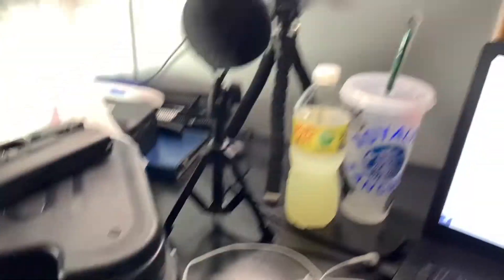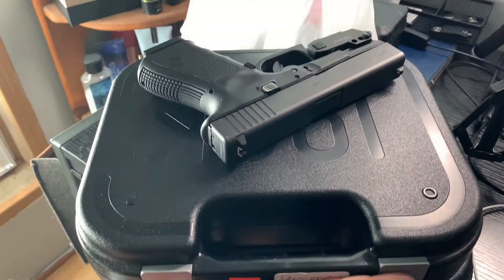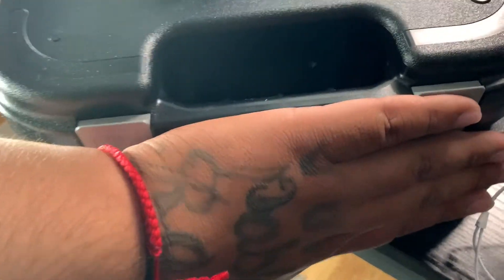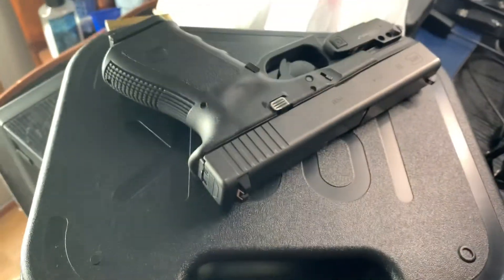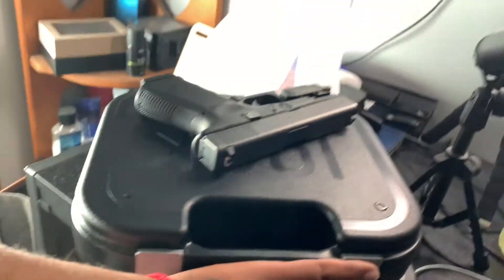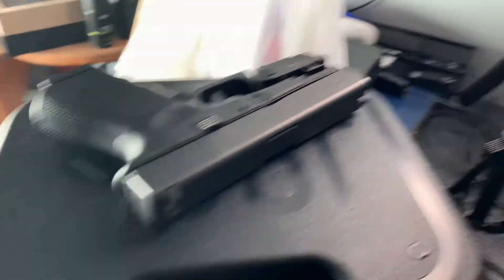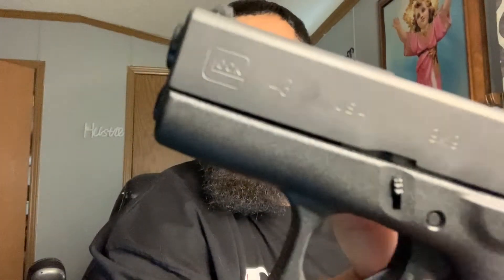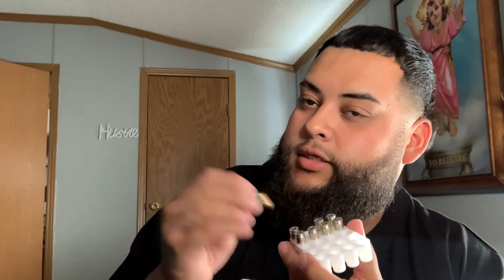Purchased A Glock43! Should This Be The New EDC??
Aroma Park, IL 60910

Gaming Also, go give me a follow on twitch - RoyaltySanchez

Also Posting all my videos on Tik Tok- @royaltysanchez